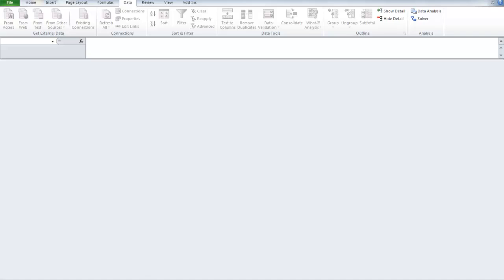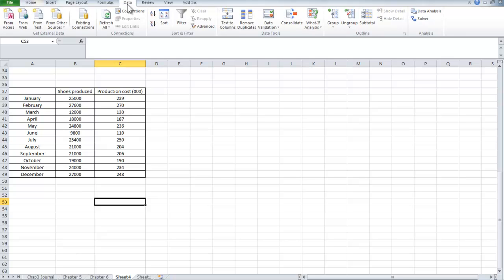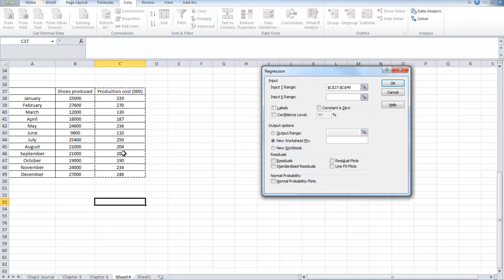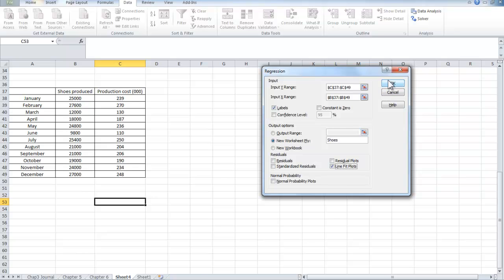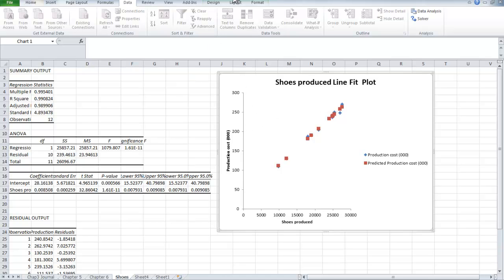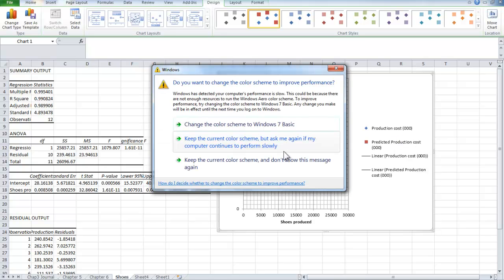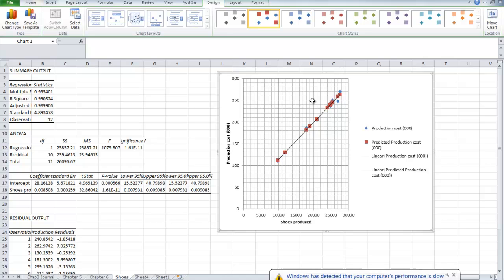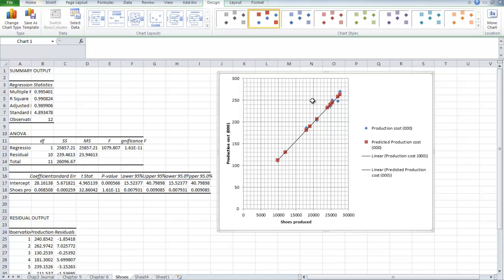Managerial Accounting Regression Analysis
Regression analysis using excel spreadsheet tool